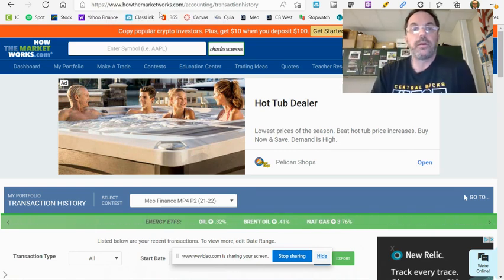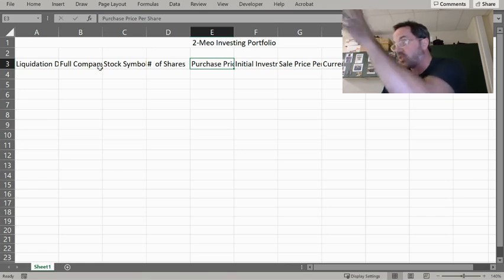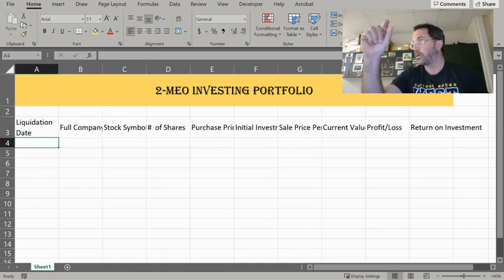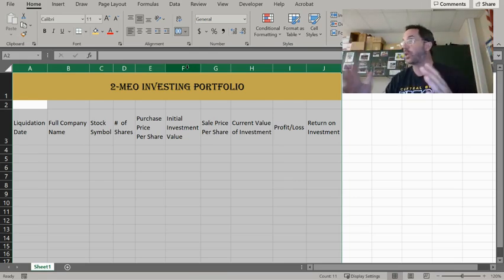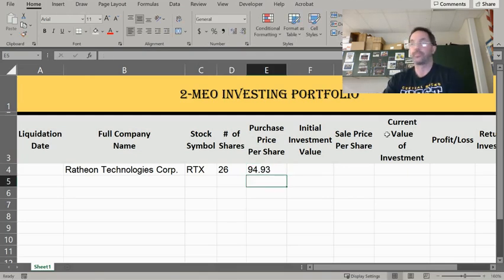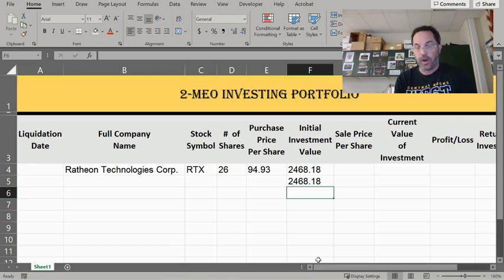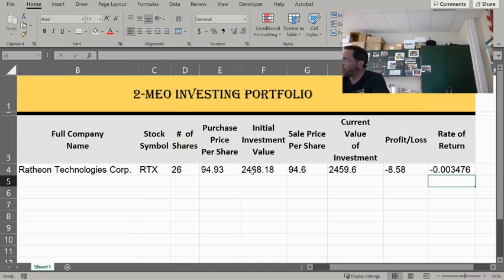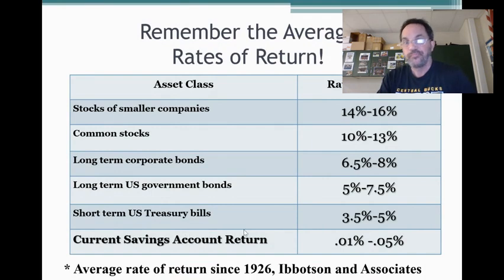Excel Investing Portfolio Set-Up Part #2